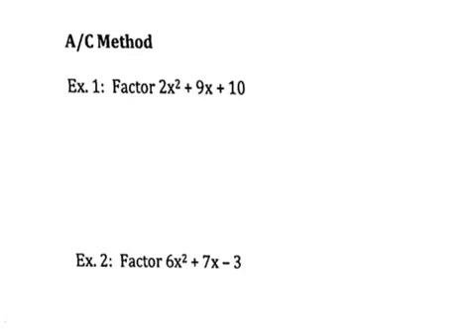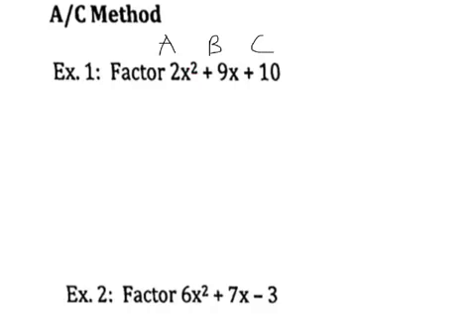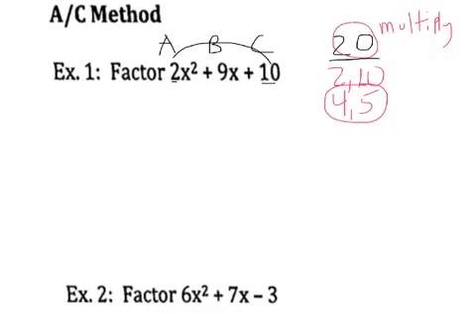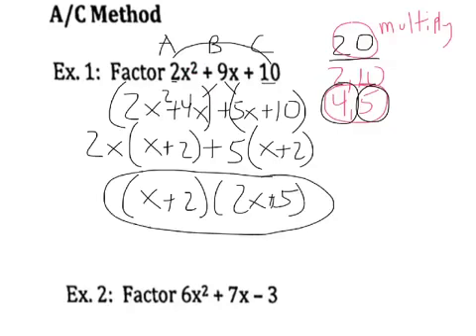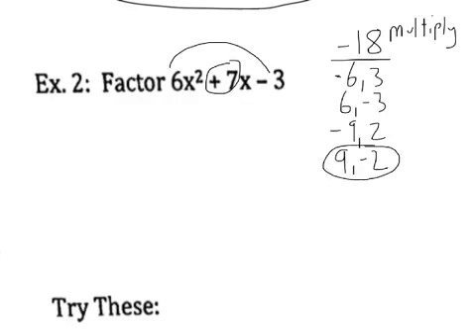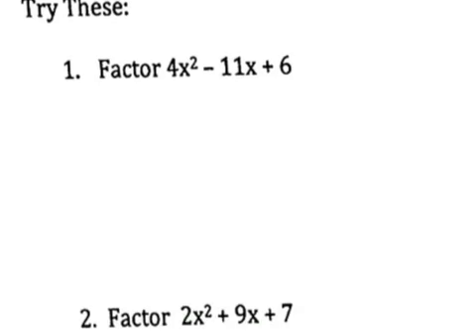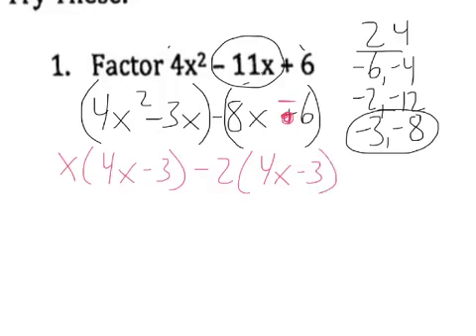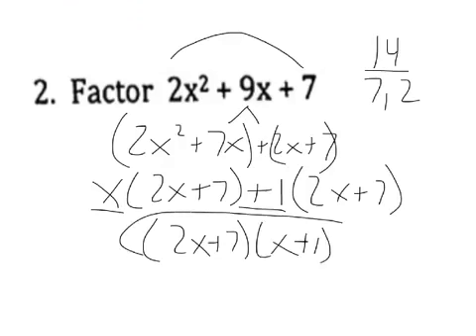Enrichment AC factoring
AC factoring